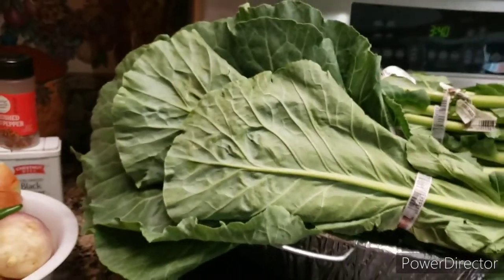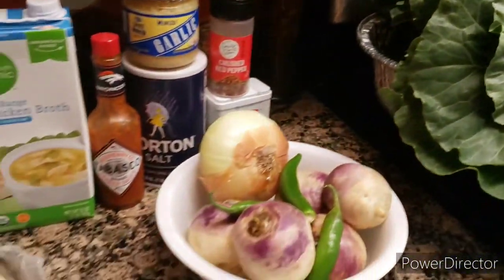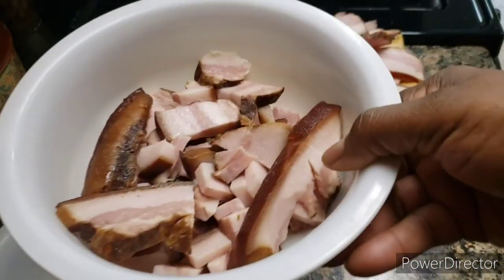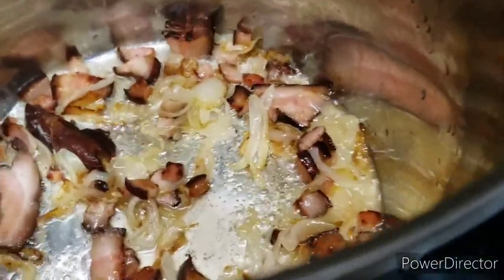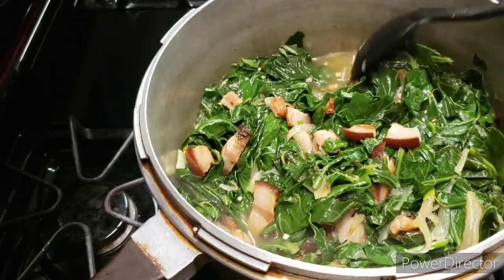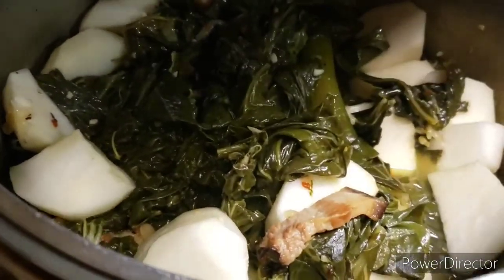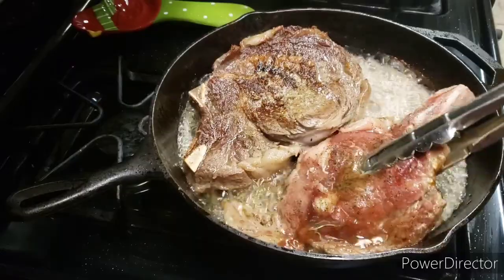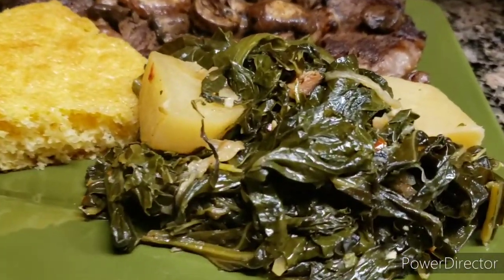Southern Collard Greens | Cornbread T-Bone Steak | Soul-food Cookin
Southern Collard Greens | Cornbread T-Bone Steak | Soul-food Cookin By DeirdreClemons | Southern Cooking From East Texas

Southern Soul-food Cooking The Taste of East Texas!

And don't forget to turn on your notification 🔔 bell for the latest video I uploaded on my channel what's cooking in my kitchen. God Blessed.

If you would like to contribute to my cookbook I appreciate it. My cookbook I share personal anecdotes and cooking tips every step of the way. From comfort foods, deep southern dishes, to delicious desserts, this book has something savory for everyone. Need to expansion my cookbook to the world so by that been said. I am just asking for a little help. I have always wanted to come out with my own cookbook I dedicated it to my mom and dad. Because that's where I learn my cooking skills with my parent that why I say I dedicated it to them. And I also dedicated to my immediate family my husband and kids because they are my supporters as well.

BIO: Food has always been at the center of my life. Most people who knew me as a child know I have always love to cook and watch my mom cook daily. But having a passion for food, and the ability to share it with others is a gift that you can give to those you love. It is with that spirit I share my cookbook to the world. Throughout this book you will see many different recipes I grew up on, how I love my southern foods from East Texas. I have many food photos, and recipes on my mom and dad traditional recipes. My mom and dad is a Christian family, when I show my mom my cookbook she was very proud of the content in the book. I told my mom it's very hard to sell your product online to people and sometimes they can over look your product. Especially if they don't know you or you're not a Celebrity in their world. My mom always say "Baby" don't worry about what people think or you. As long as you pray about it; and keep God first that's what's court.
It's not about spending a lot of money, it's about making what you do count. Taking pride in what you have, and pampering yourself in little ways that make you feel special. If I can get enough contribute on my cookbook you guys this will be a "Dream" come true to me and my family. If you guys took the time to read a little of my BIO I thank 🤝 you very much and if you didn't that's okay too. 😇 I am a God child I will continue praying 🙏that my book will receive a blessing 🤲 from someone 🤲 in this universe.
Thanks for reading God Blessed 😇
Deirdre Clemons